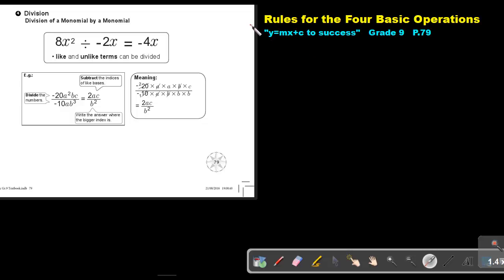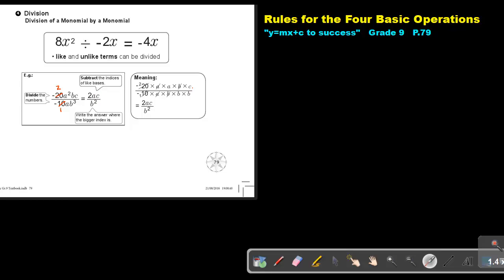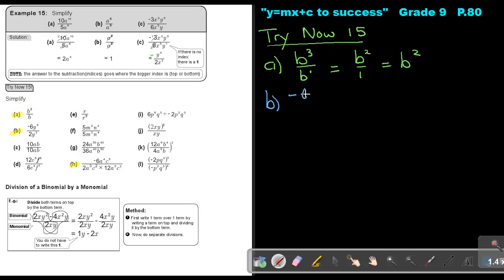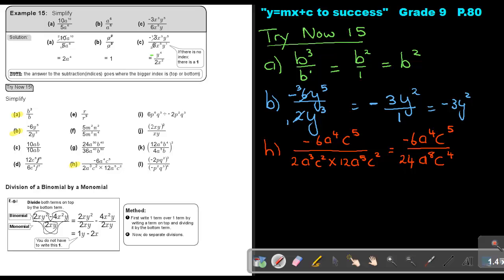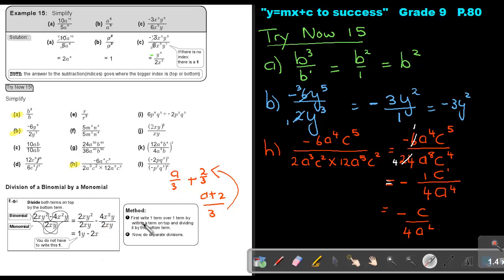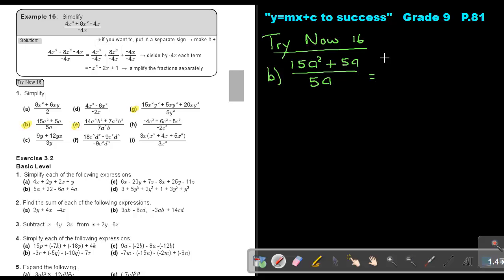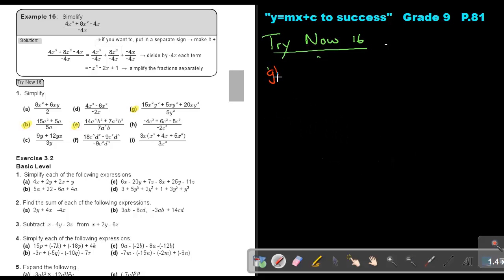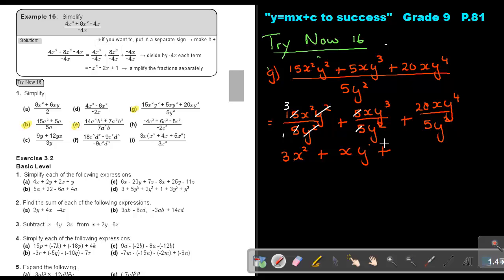3.7 Rules for the Four Basic Operations - Chapter 3 - part 7